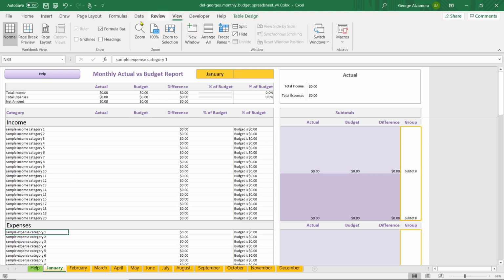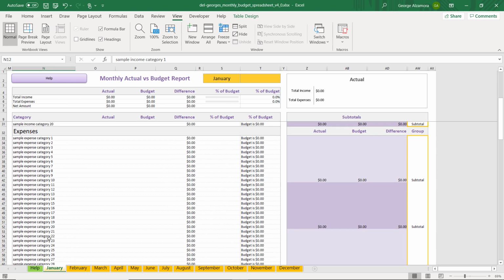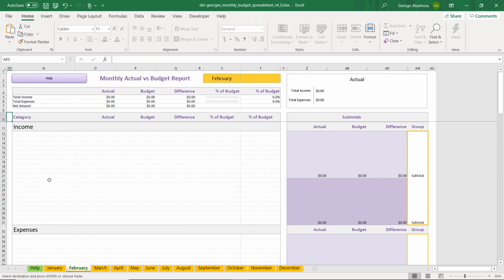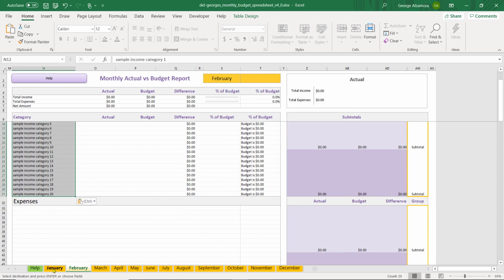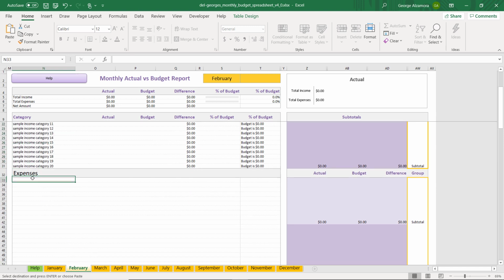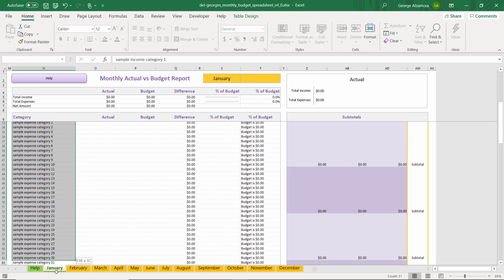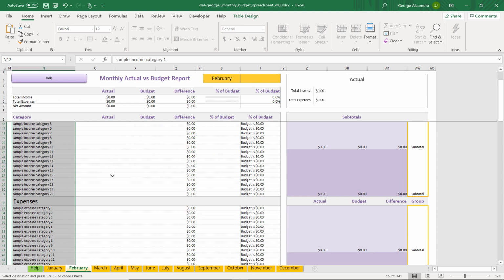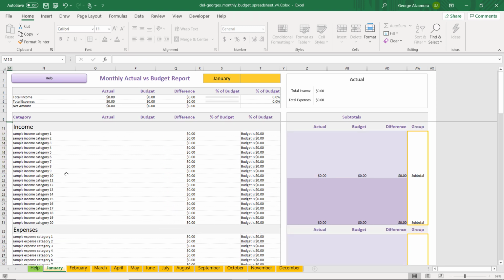Excel Monthly Budget Spreadsheet: Copy Categories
Copying Categories in monthly budget spreadsheet

How to Copy Income Categories and Expense Categories from one month to another month.